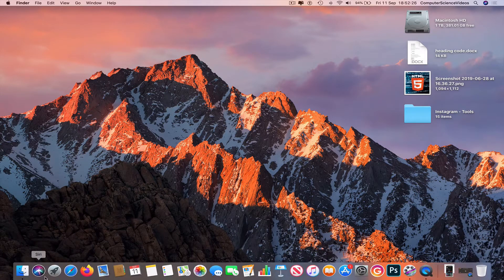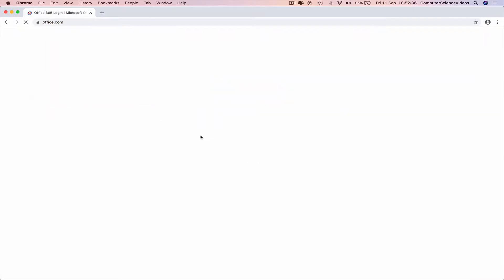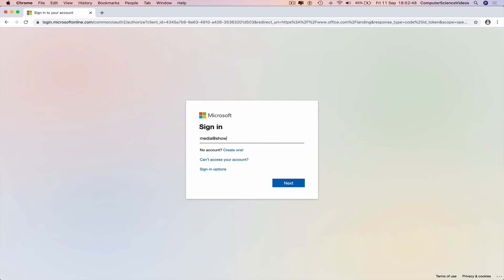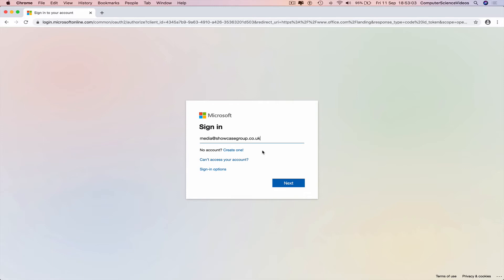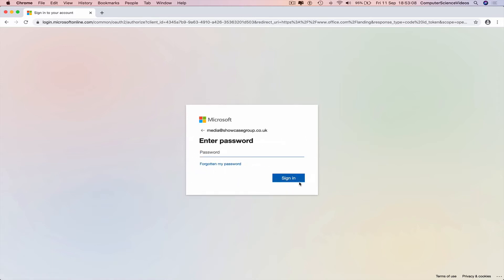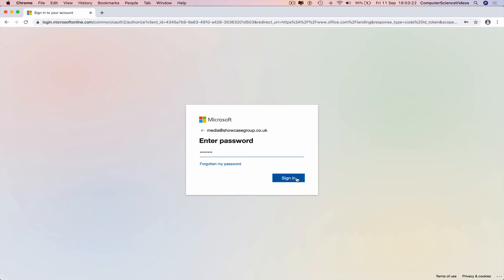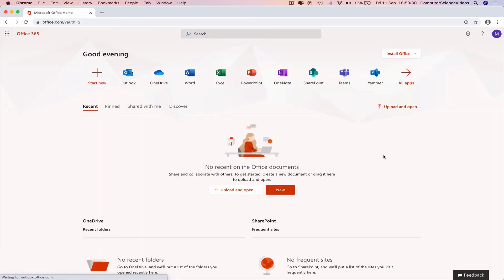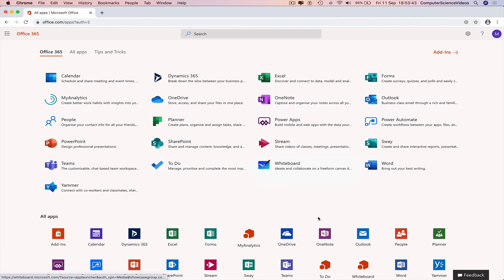How to SIGN INTO Your Microsoft Office 365 Account Using Your Credentials | New